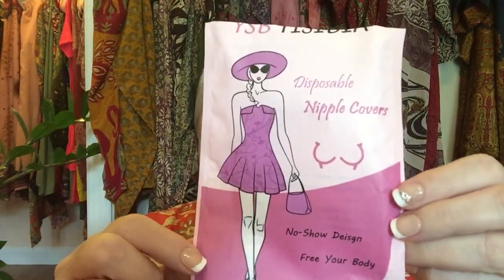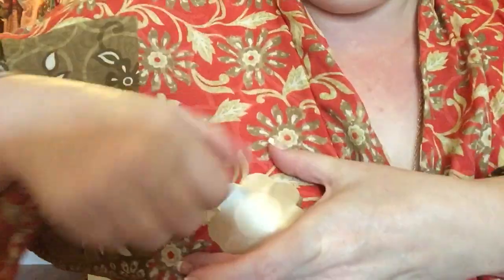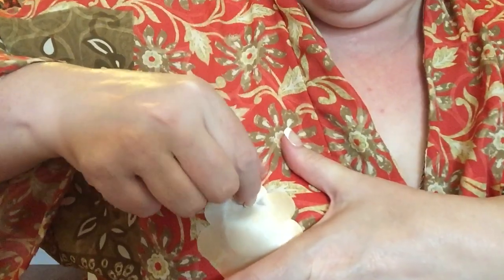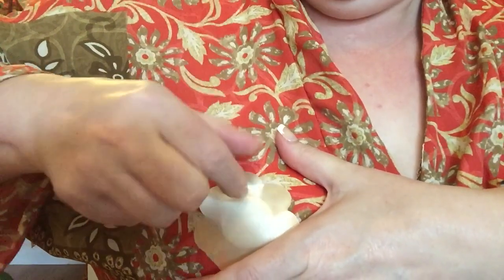Plus Size Review of Nipple Covers Do they work?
Here is my honest review of YSB Yisibia nipple pasties.